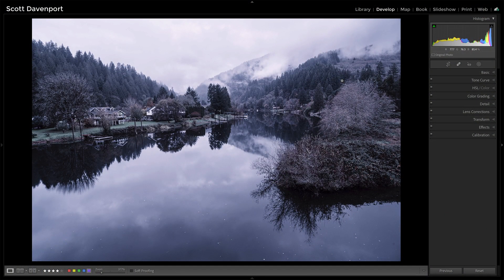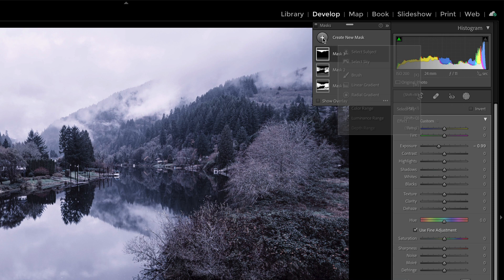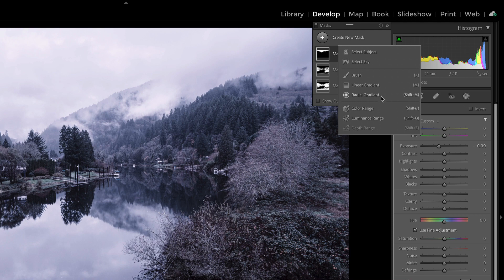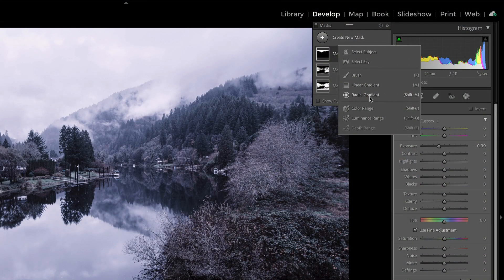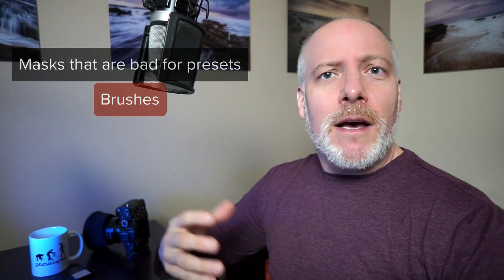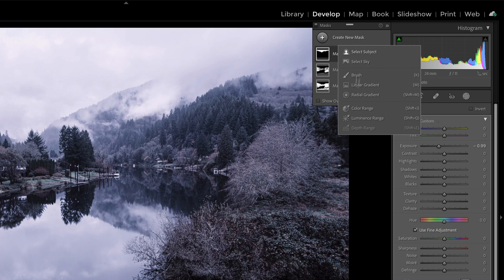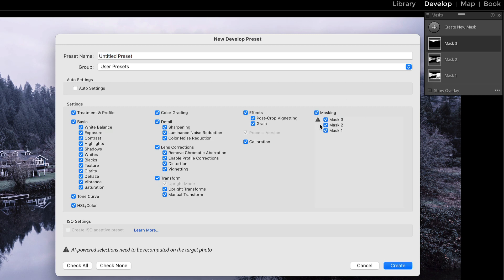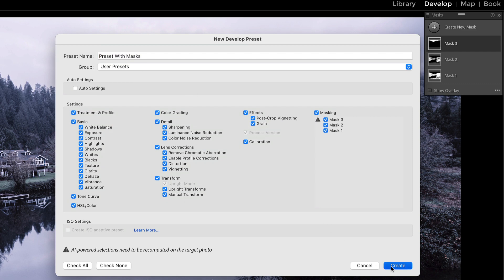Make Powerful Lightroom Presets By Saving Masks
Did you know you can save masks in your Lightroom presets? You can, and including certain types of masks in your presets make for some very powerful treatments to your images. When a mask is not specific to the subject or subject position in a photo, consider including them in your presets. Luminance Range and Color Range masks are great for presets, and so are certain Linear and Radial masks, too.

I don’t recommend Brush masks in presets. Brush strokes are usually specific to the elements in a photo and won’t translate across a wide variety of scenes and subjects.

00:00 How To Save Masks In Lightroom Presets
00:51 What Masks Are Good For Presets?
02:19 Saving A Mask In A Lightroom Preset
02:59 Applying A Preset With Masks
04:10 Wrap-up